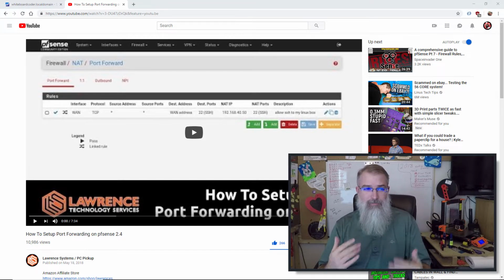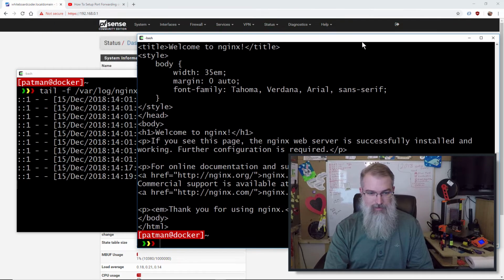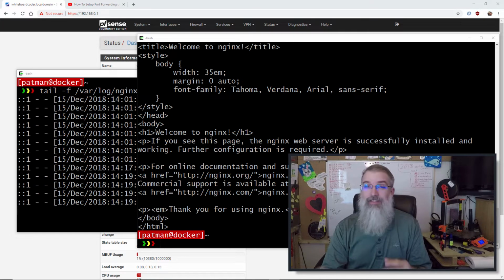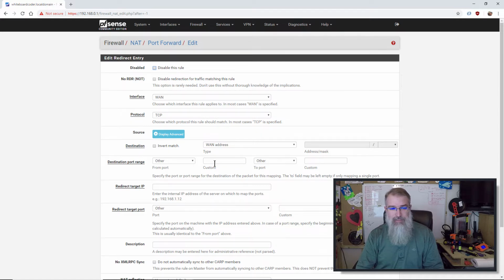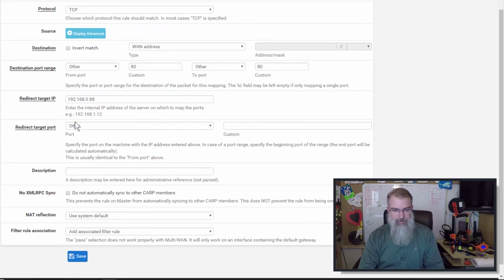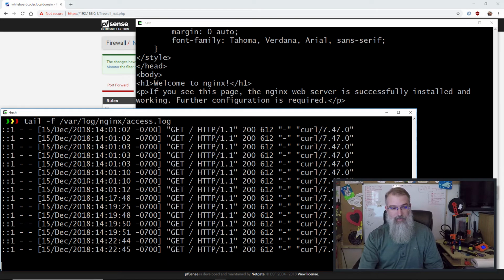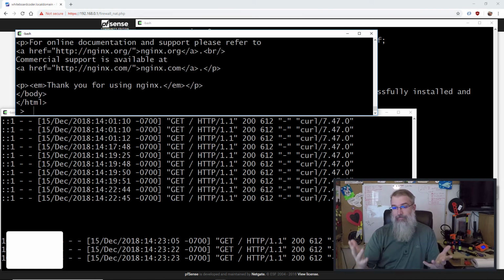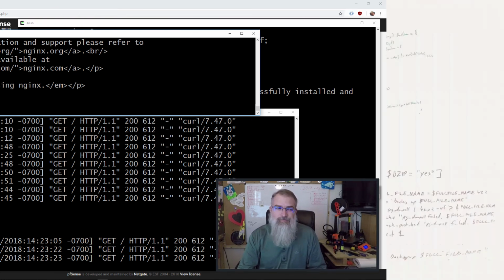Pfsenes 2.4.4 Setting up Port Forwarding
URL